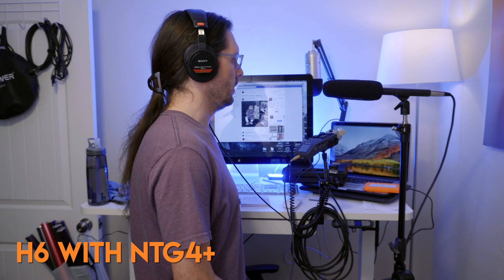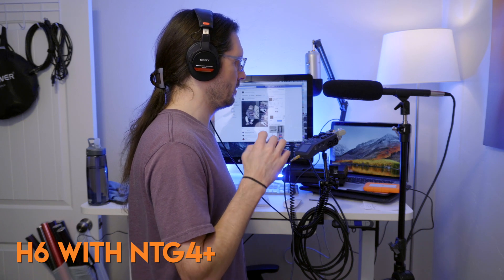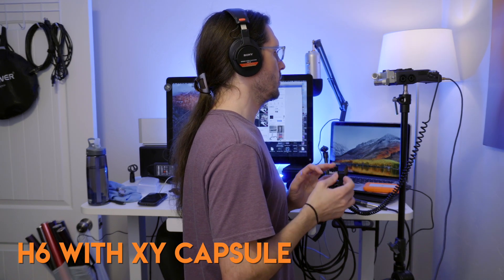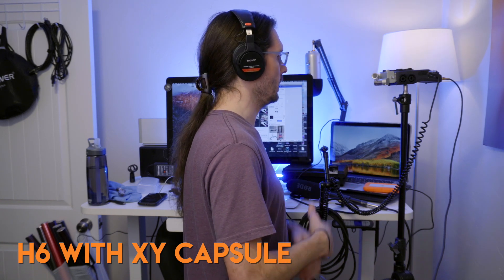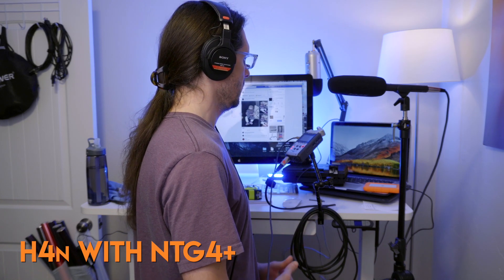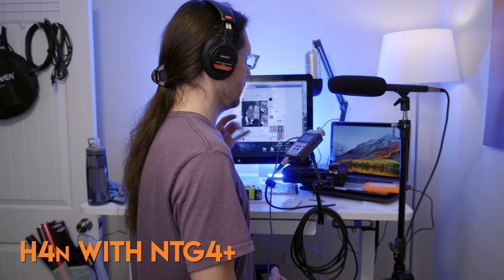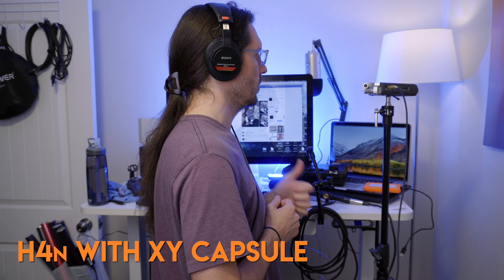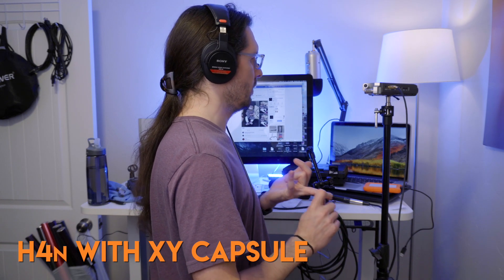Choosing Your Zoom: H4n vs H6 Audio Comparison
In this in-depth comparison, we put the Zoom H4n and H6 recorders to the test! We explore their sound quality using both the built-in XY capsules and a professional Rode NTG4+ boom mic. Can you hear the difference?

Fan in room, 12" away
1:29 H6 w NTG4+ noise floor
2:14 H6 w XY Capsule
3:02 H4N w NTG4+
3:48 H4N w XY Capsule

Talking (RAW)
0:51 H6 w NTG4+ noise floor
1:41 w XY Capsule
2:27 H4N w NTG4+
3:11 H4N w XY Capsule

Gear I use for photography.